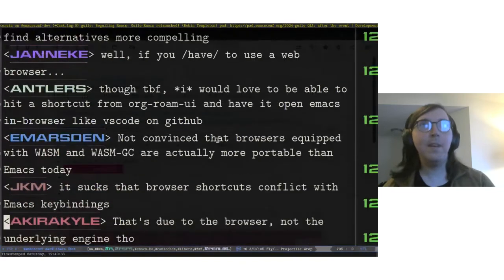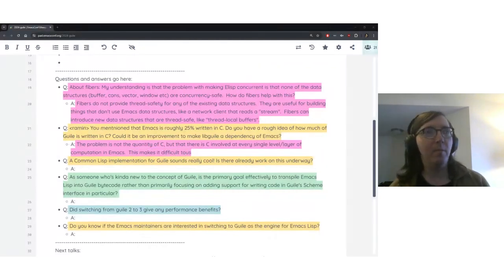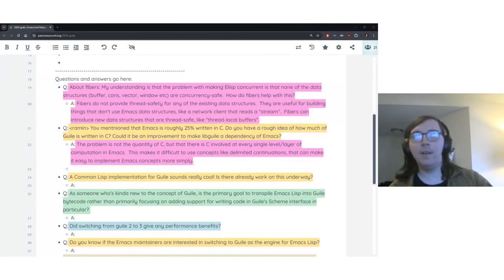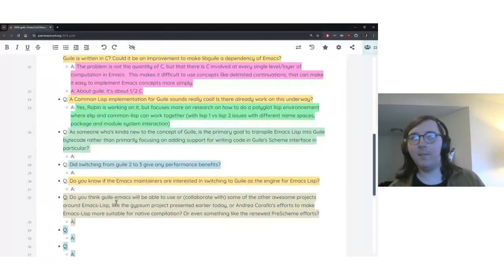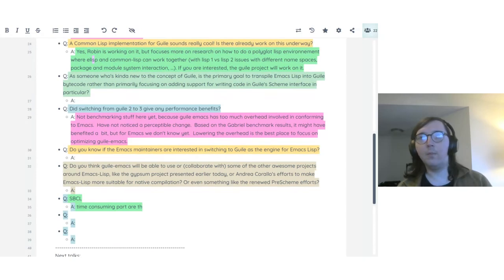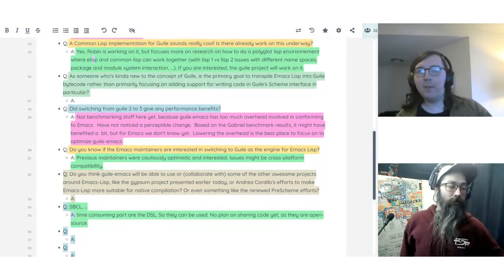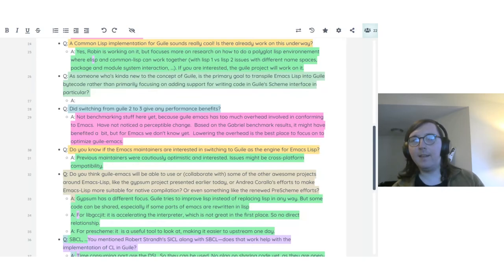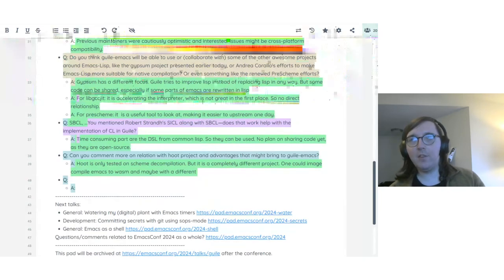EmacsConf 2024 Q&A: Beguiling Emacs: Guile-Emacs relaunched!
Robin Templeton (they/them)

03:01 Q: About fibers: My understanding is that the problem with making Elisp concurrent is that none of the data structures (buffer, cons, vector, window etc) are concurrency-safe.  How do fibers help with this?
04:28 Q: Do you have a rough idea of how much of Guile is written in C?
06:19 Q: A Common Lisp implementation for Guile sounds really cool! Is there already work on this underway?
08:34 Q: Did switching from guile 2 to 3 give any performance benefits?
10:46 Q: Do you know if the Emacs maintainers are interested in switching to Guile as the engine for Emacs Lisp?
12:30 Q: Do you think guile-emacs will be able to use or (collaborate with) some of the other awesome projects around Emacs Lisp?
15:04 Q: SBCL, ...You mentioned Robert Strandh's SICL along with SBCL---does that work help with the implementation of CL in Guile?

You can view this and other resources using free/libre software